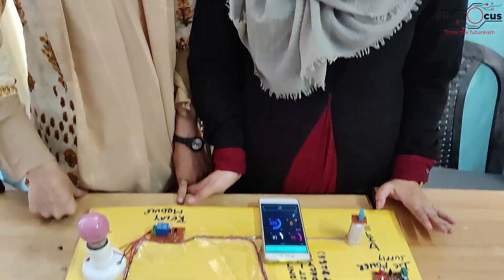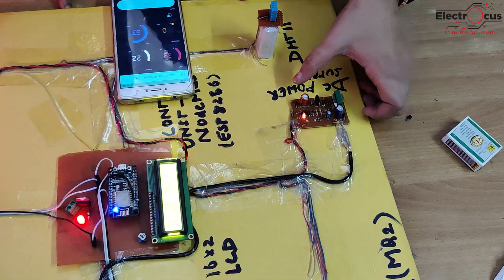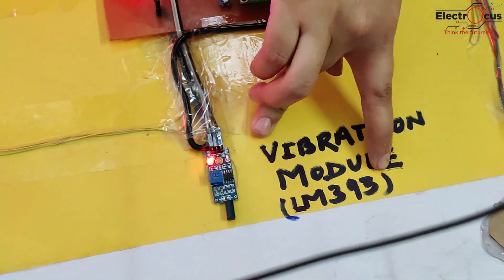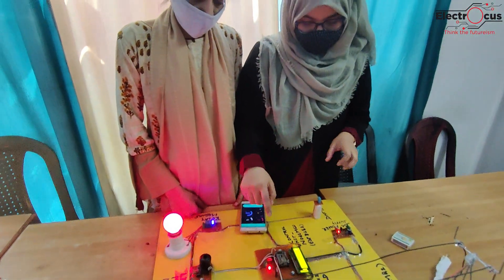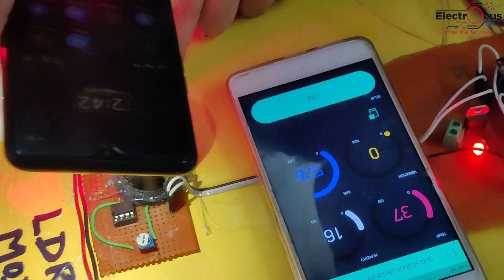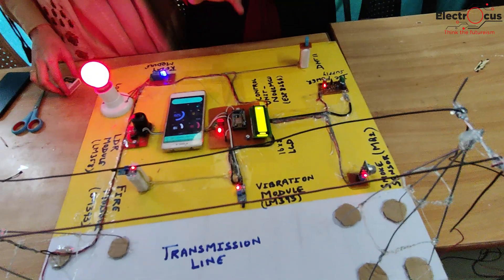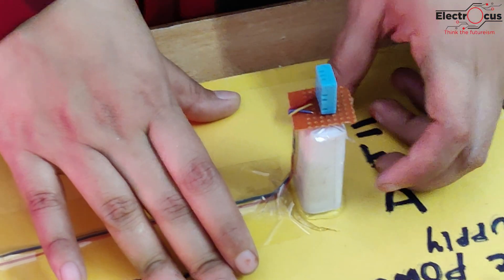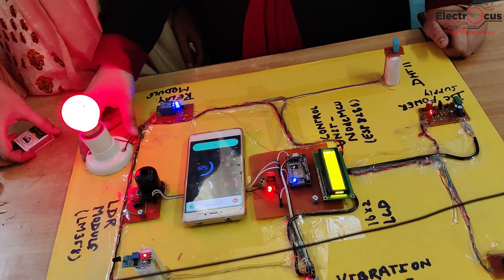Sub-Station Disaster Management & Protection system using IoT || Major Project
electrical engineering project
Final year projects
Top engineering projects
Electrical Engineering project ideas
engineering project 2021
top engineering project 2021
electrical engineering projects
electrical engineering
gsm
final year projects
top engineering projects
project using Arduino
IoT internet of things
IoT projects
mini projects